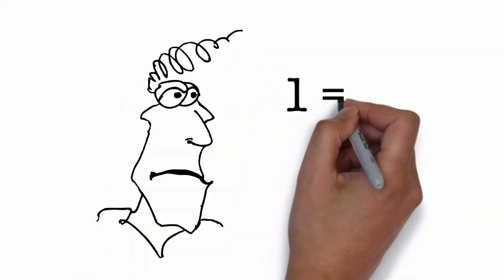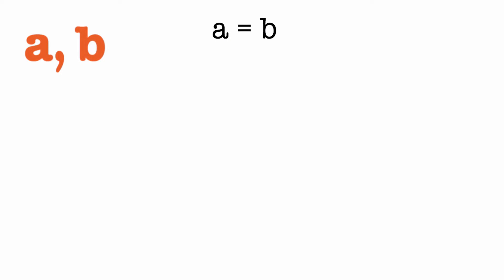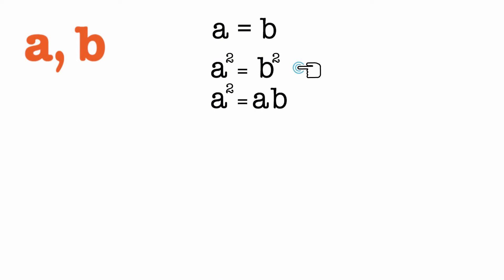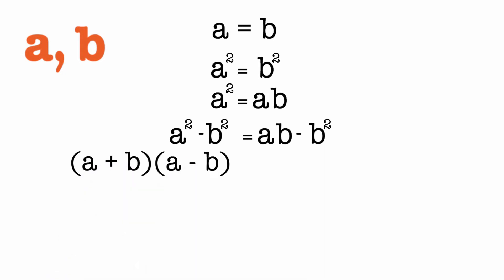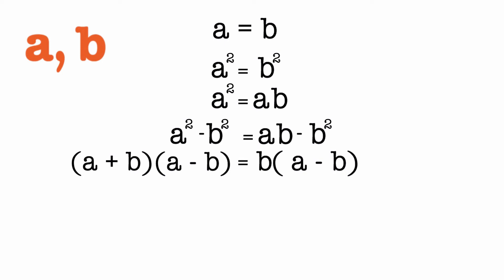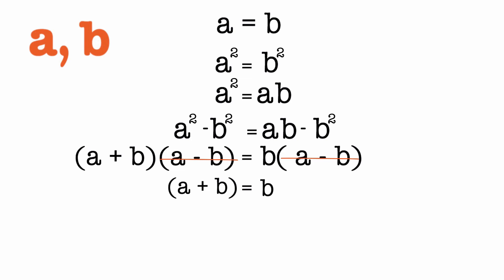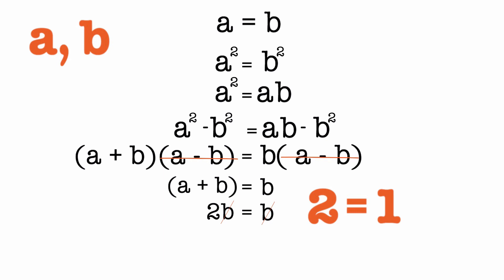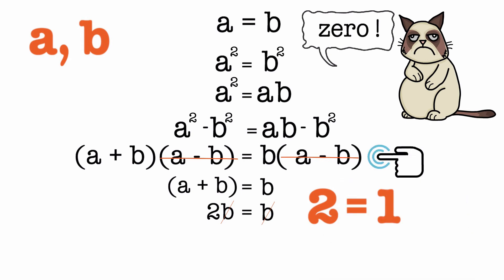Can you prove that 1 = 2 ?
Using algebra and a little deception, we prove that 1 = 2

Script:
Hello World
Hope you are doing well in which ever part of the world you are in.
The internet has some great examples of  Math problems and puzzles.
I recently came across this puzzle and had to make a video on it.
So in this video, I will prove that 1 is equal to 2.
And since this cannot be true, I want you to try and find the mistake in this proof.
Ok, lets begin.
So we first start by having 2 variables say a and b
And let us say that a equals b
Now since this is true we can also say that
a square = b square
But since a equals b, I can change this b square to say ab
So we get
a square equals ab
Now if we subtract the same number from both sides, the equation should still hold, right?
So we subtract b squared from both sides.
The Left hand side can be further written as  the product of a+ b and a - b
And on the right side, we can get b out and have  b times  a - b.
Now since we have a - b on both sides, we can just cancel them out. So we are left with
a + b = b
But we started off by saying that a equals b.
So a + b can be written as 2 b
So we have 2 b = b
And cancelling out the b’s, we get 2 =1.
So what is wrong out here?
Did you figure it out.
The problem in Math comes when we divide by Zero.
When you divide by zero all sorts of interesting things can happen.
So where did we divide by zero ? Here,We divided both side s by  a - b. But if a equals to b, a - b is zero and we are dividing by zero.